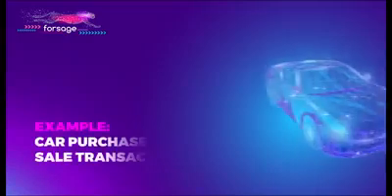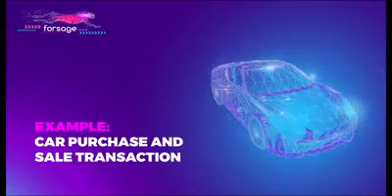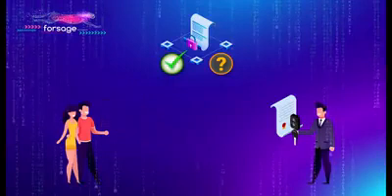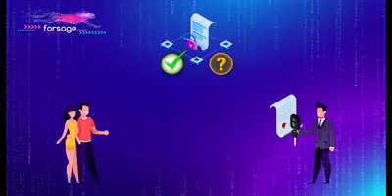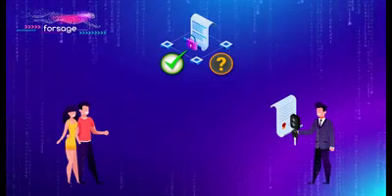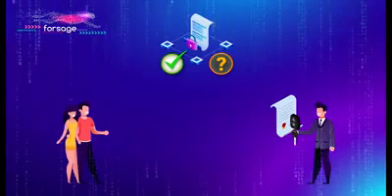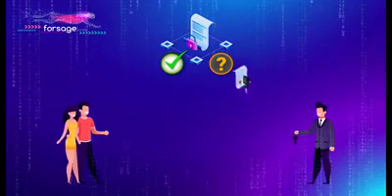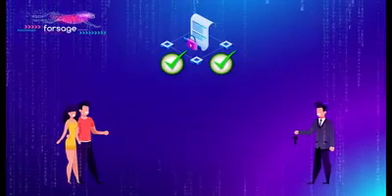How Forsage Smart Contract Works